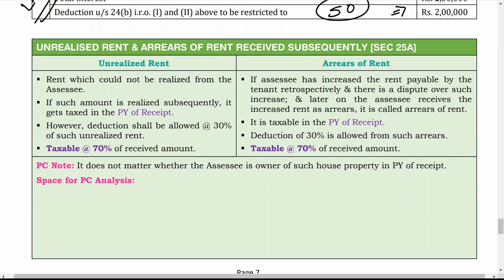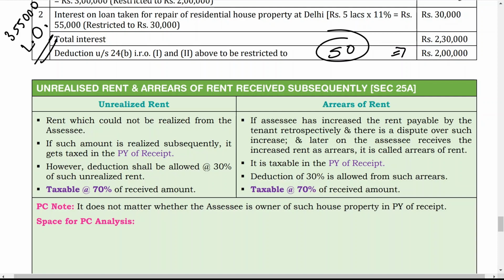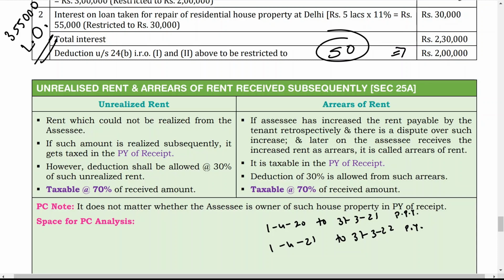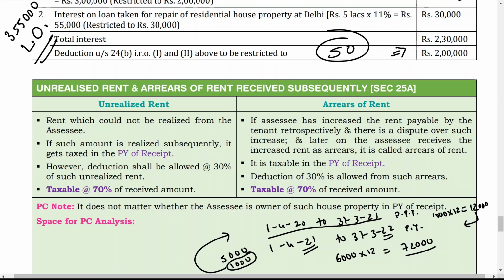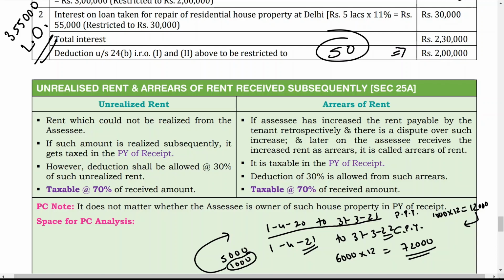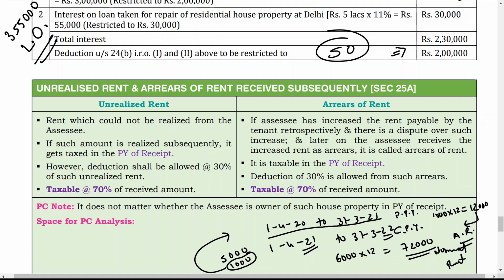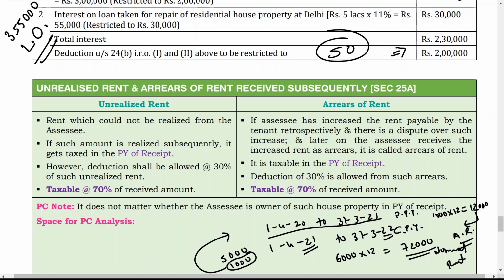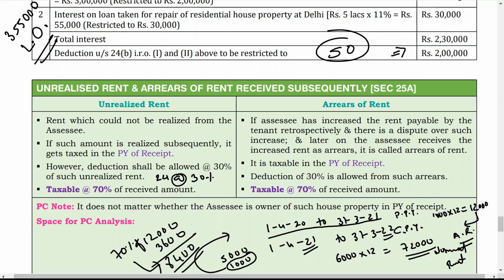Difference between Unrealized Rent & Arrears of Rent